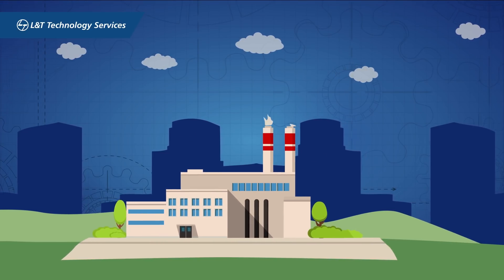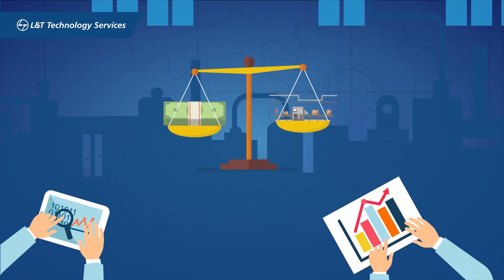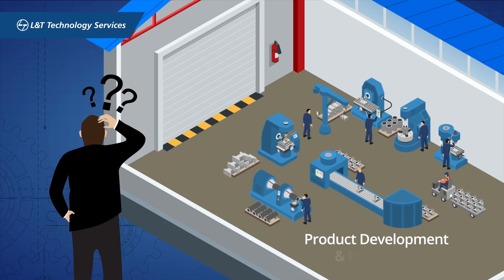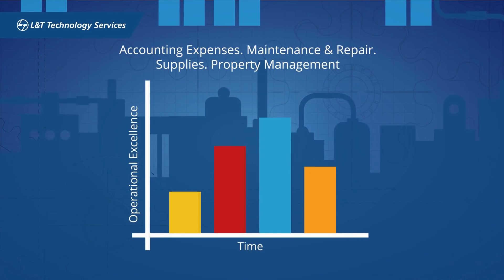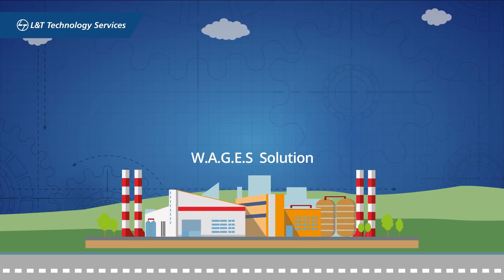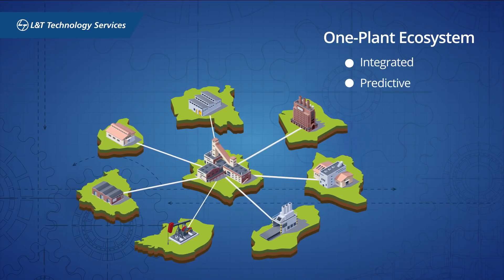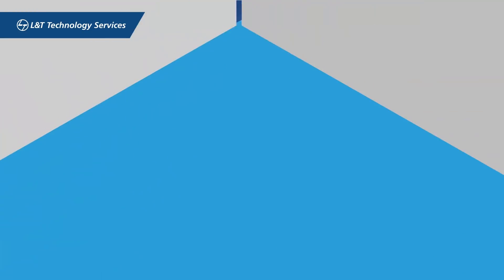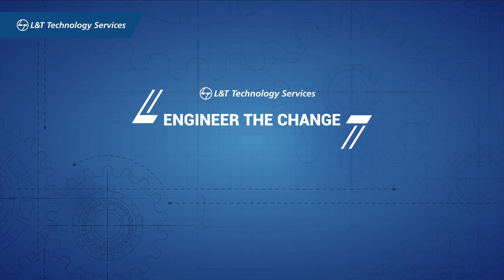Plant Engineering as a Service (PEaaS)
With Plant Engineering as a Service (PEaaS), we take care of your plants so that you can take care of your business. Watch this video to see how our solutions are holistically designed to meet the modern engineering requirements of layout optimization, lean manufacturing, smart and connected plants, energy utilization auditing and safety & regulatory compliance.